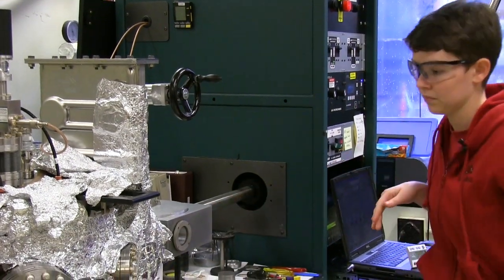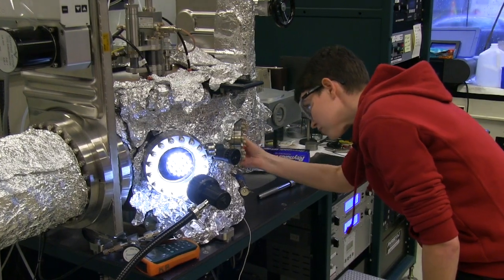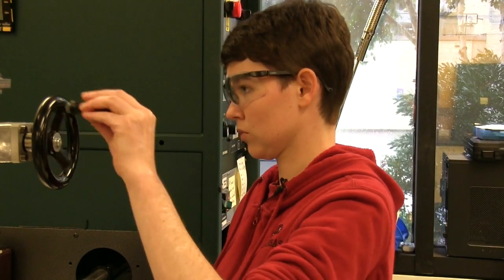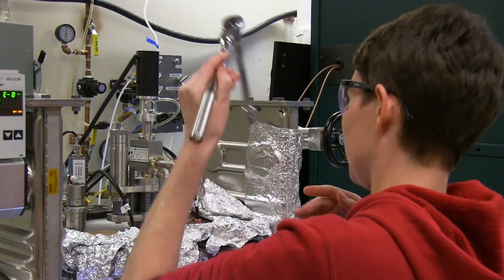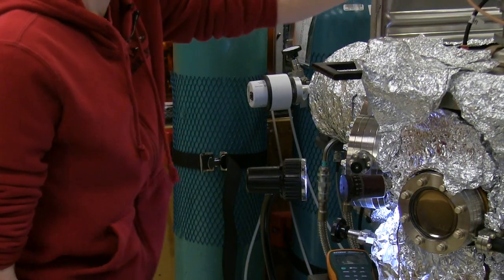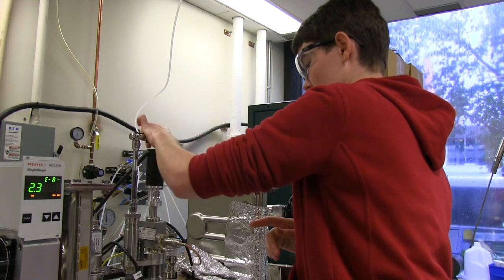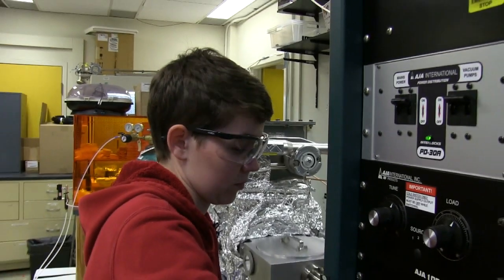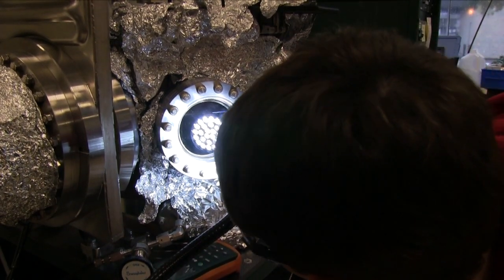Studying superconducting thin films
2018 MIT MRL Summer Scholar Elizabeth [Lily] Hallett, from the University of Arkansas-Fayetteville, made 60 samples of molybdenum nitride thin films and studied their electrical and superconducting properties in Professor of Electrical Engineering Karl K. Berggren’s lab. Video, Denis Paiste, MIT MRL. Related article, NSF-REU